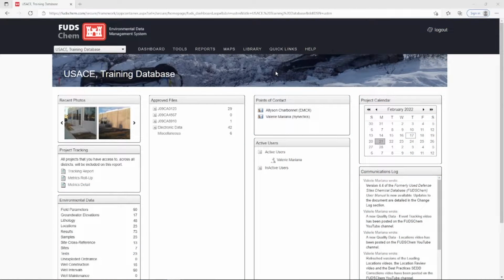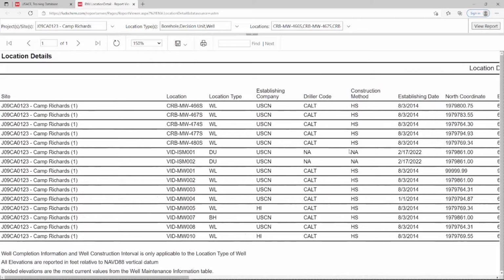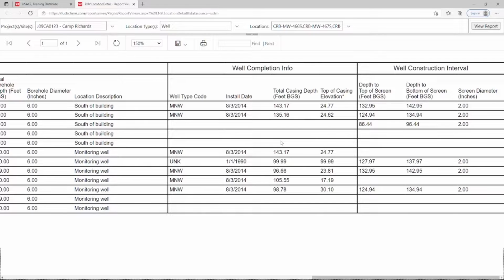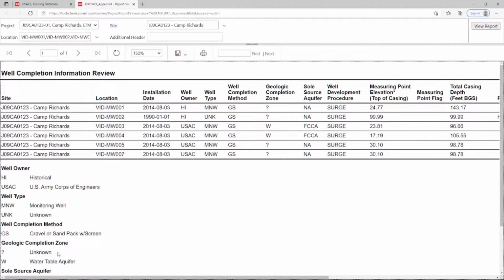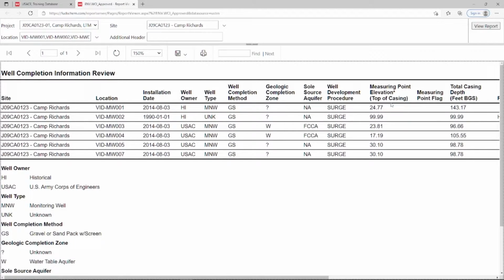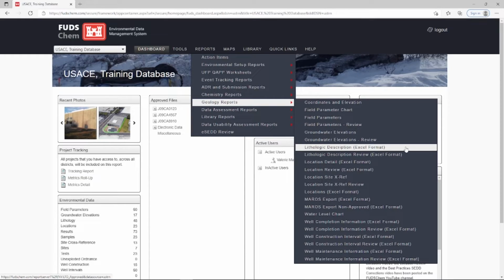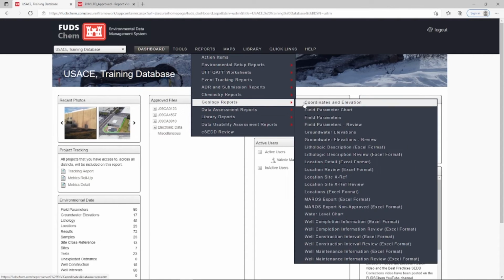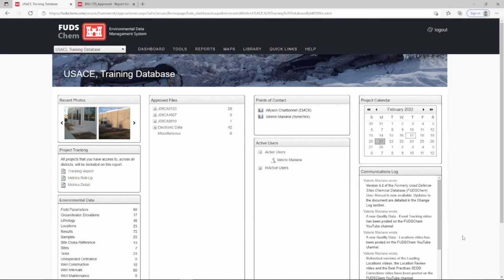Quality Data - Wells and Borings - FUDSChem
This video will go over how to achieve the best quality data for your well information, groundwater level data and environmental measurements in FUDSChem. We’ll talk about what to look for when reviewing data, the tools available to help with your review, including reports, and what to do if you find data that needs to be updated.